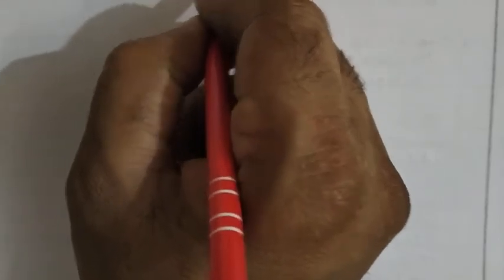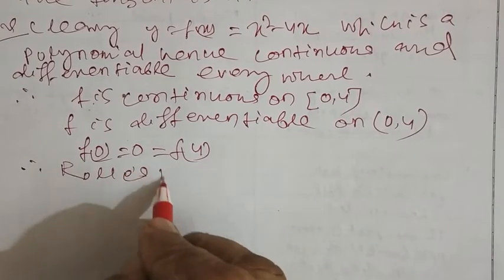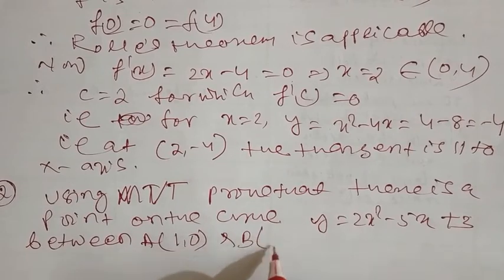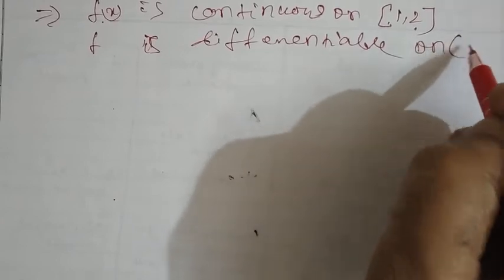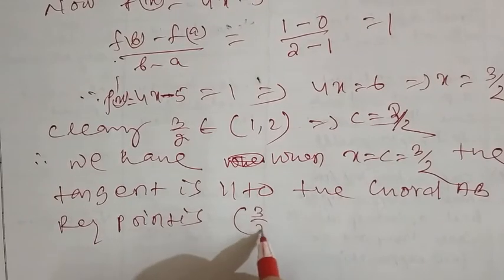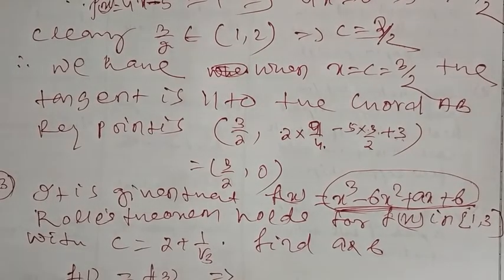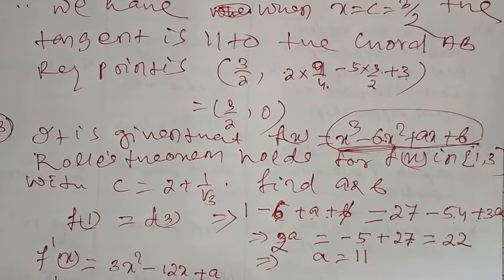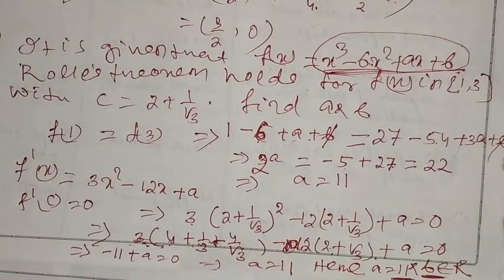Differentiation Class 12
Mean value theorem Video 3